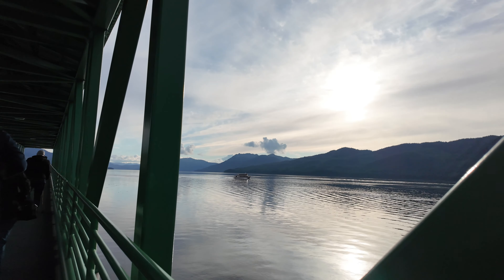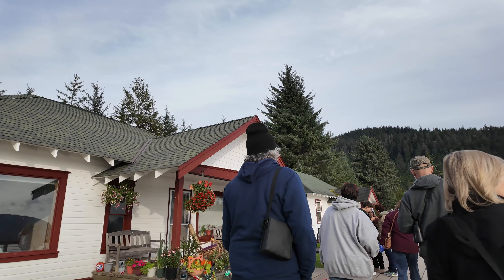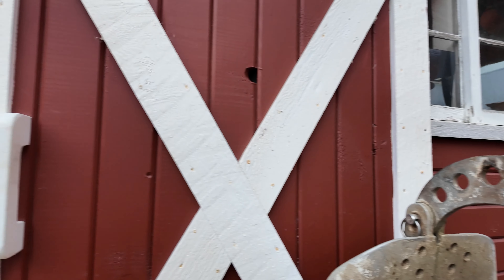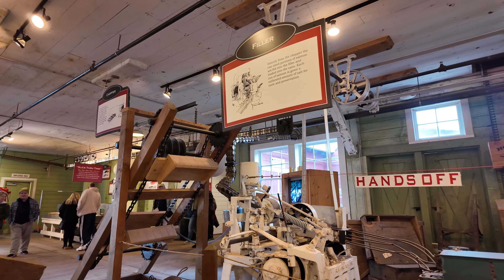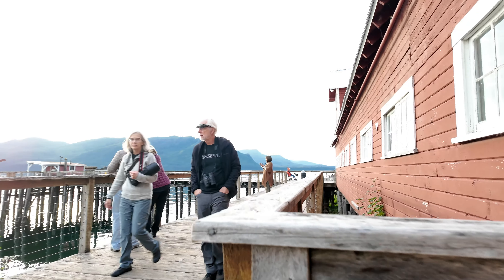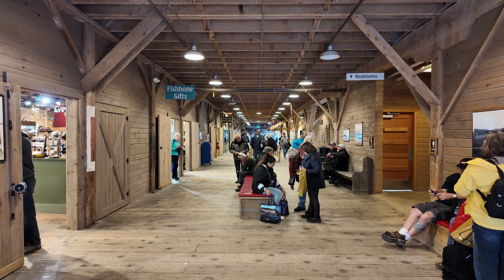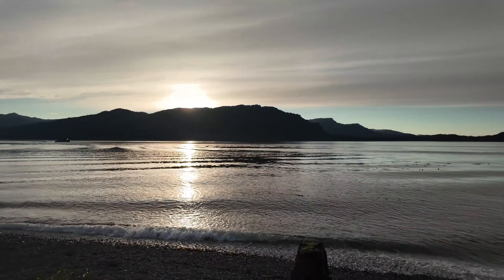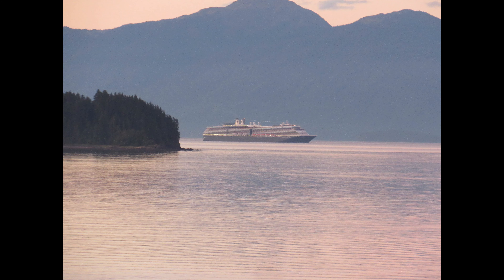Cruising Port of Call: Icy Strait Hoonah, AK - Exploring an old Alaskan cannery!